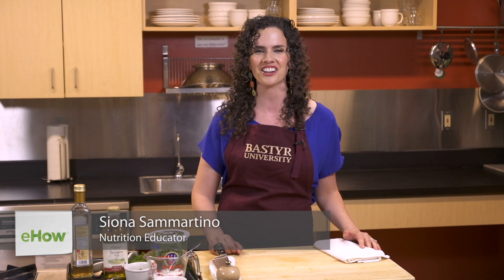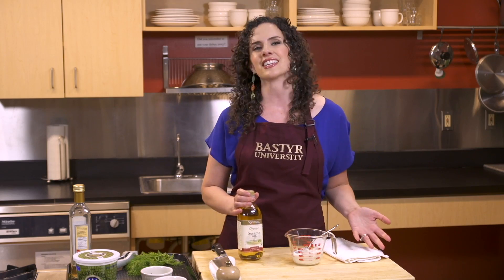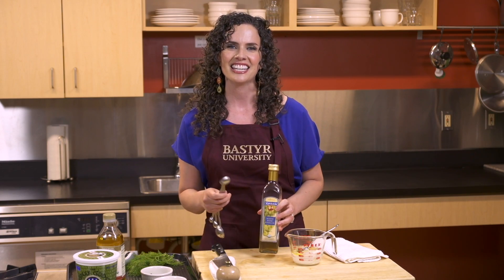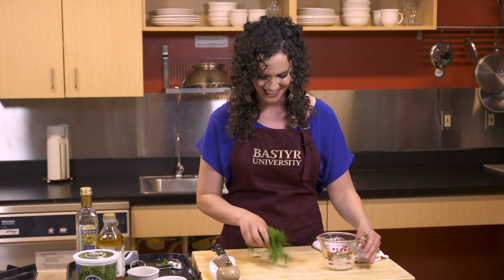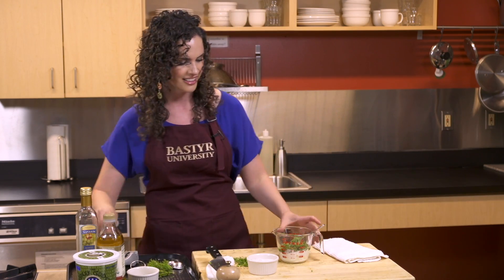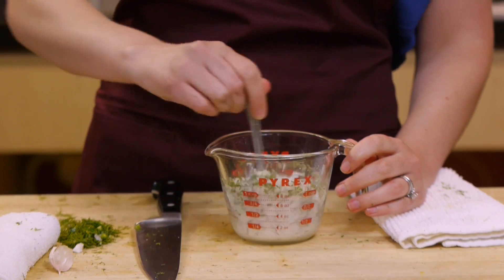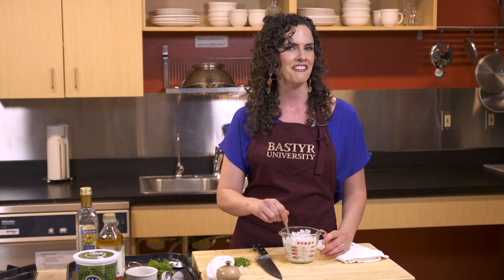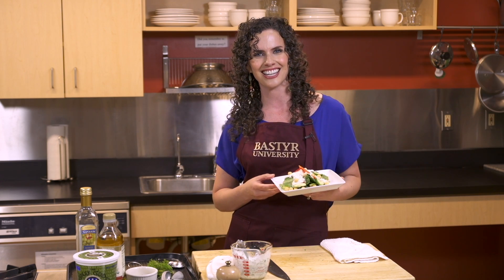Dill Yogurt Dressing : Healthy Vegetable Recipes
Dill yogurt dressing begins with about a half a cup of Greek yogurt. Find out how to properly make dill yogurt dressing with help from a Bastyr University graduate and a nutrition and culinary educator in this free video clip.

Series Description: One of the best ways to get more vegetables into your diet is through delicious veggie-centric recipes that you can easily prepare right at home. Learn about healthy vegetable recipes with help from a Bastyr University graduate and a nutrition and culinary educator in this free video series.